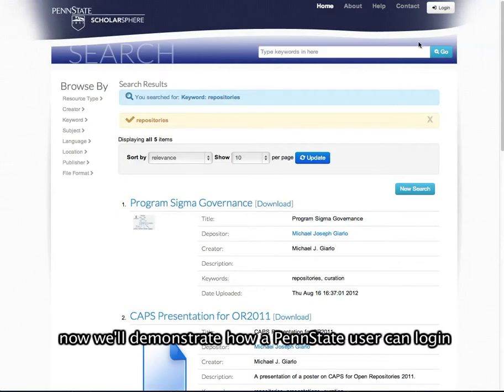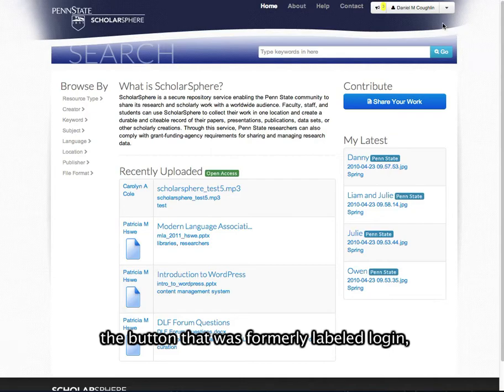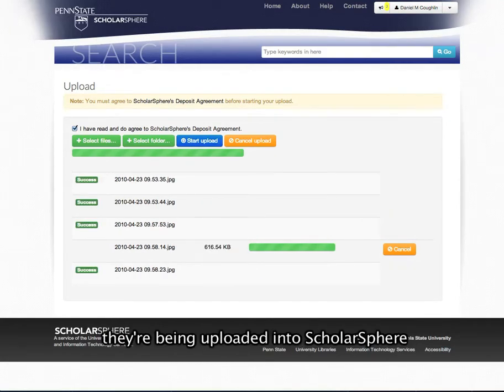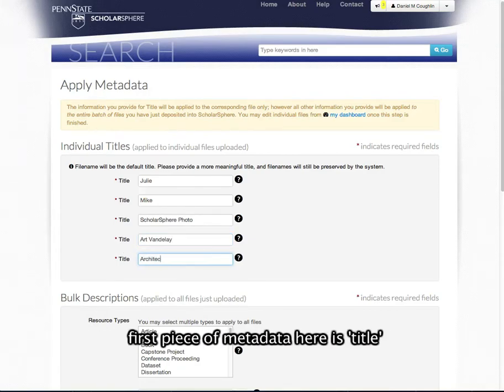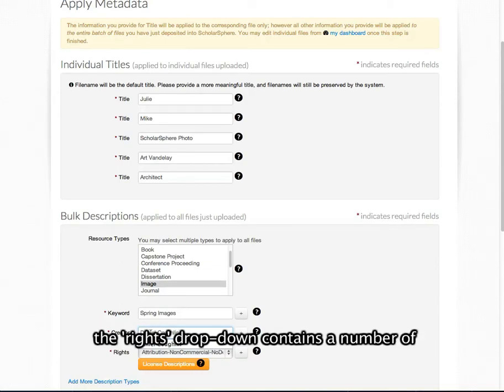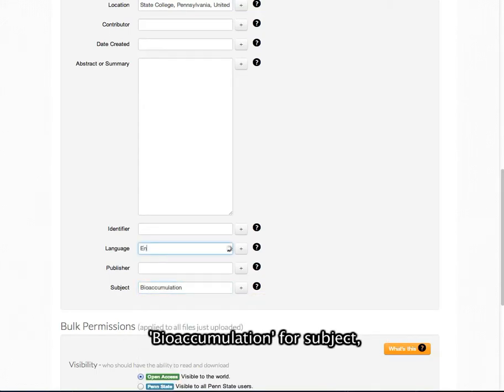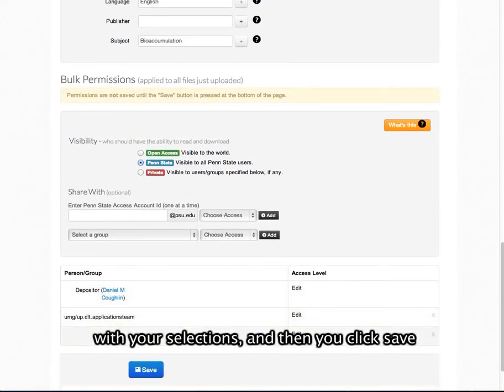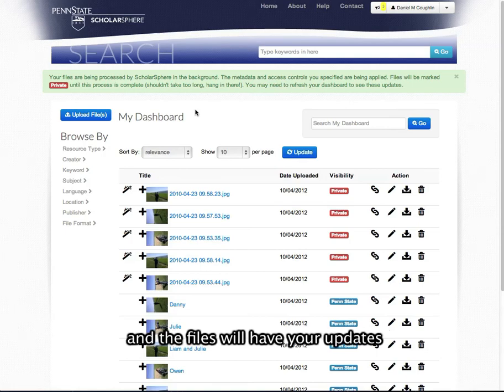Uploading in ScholarSphere